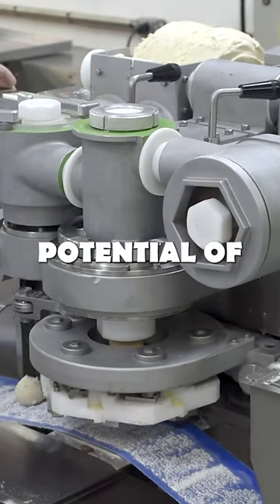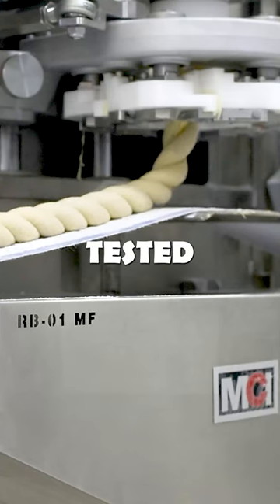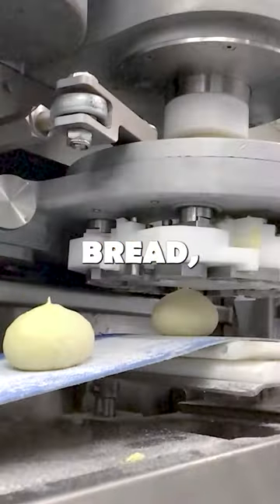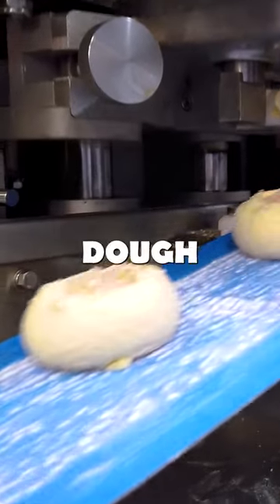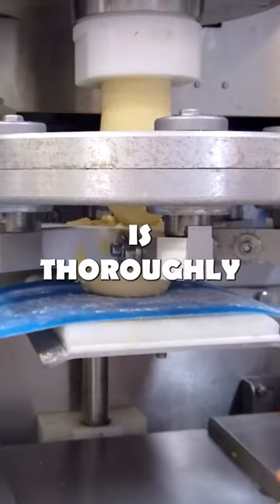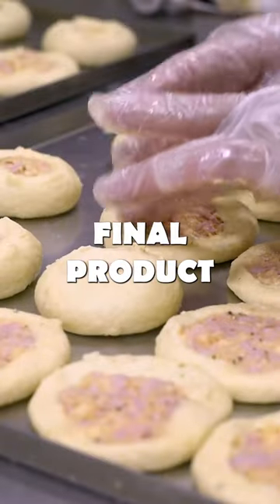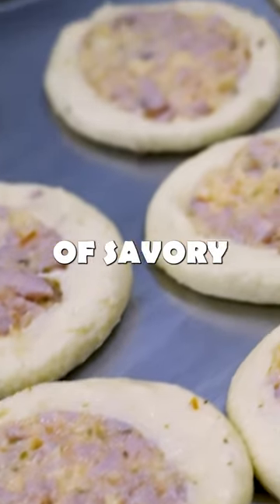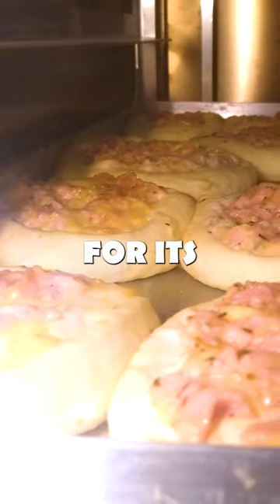Mastering Fermented Dough: Unleashing the Power of RB 01 MF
Working with fermented dough requires utmost care and attention. That's why the RB 01 MF was developed to meet the demands of fermented dough production.

Discover how this innovative machine works diligently to preserve the delicate nature of fermented dough. From analyzing the entire process, from ingredients to baking, to evaluating the behavior of the final product, the RB MF delivers exceptional results.

Join us as we explore the full potential of RBMF for fermented dough and witness our latest breakthrough in open-faced Esfiha production.  At MCI, constant development ensures we're on the right path to perfecting the process.

• Linkedin: MCI Metalúrgica Convenção de Itu

Interested in learning more and how our solutions can help your production?

We are MCI, a company specialized in developing solutions and technologies for the food industry.

MCI Máquinas para Indústria de Alimentos